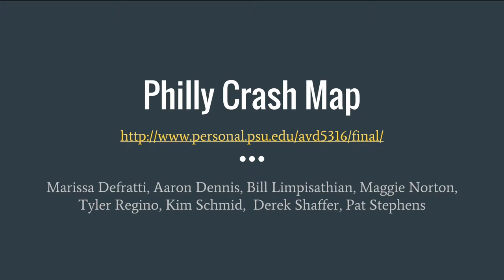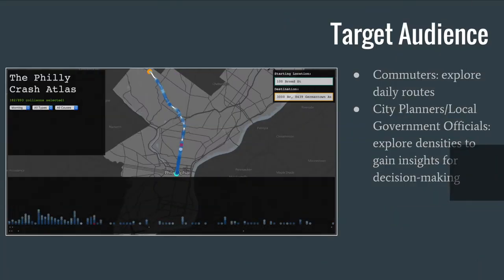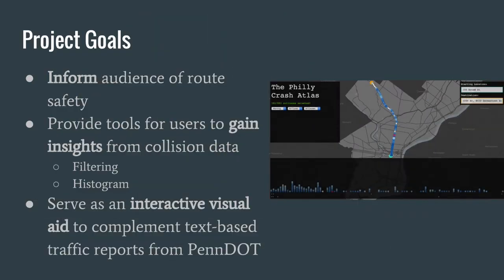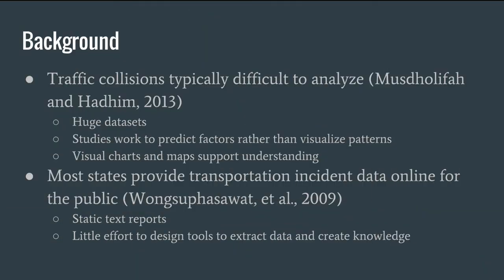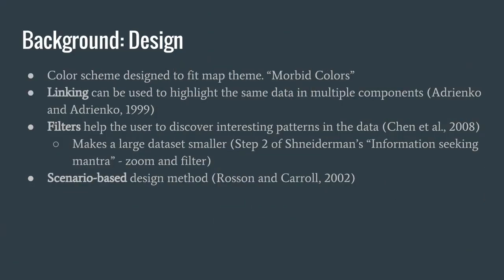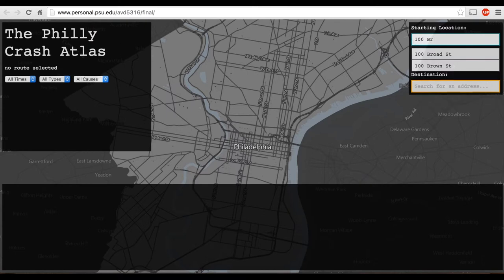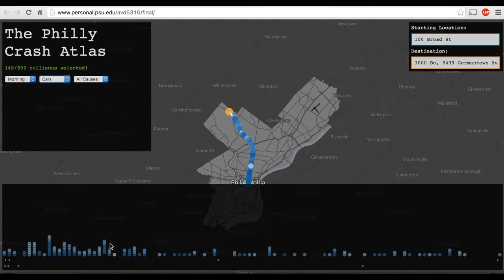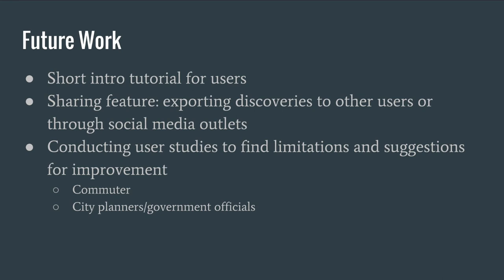Philly Crash Map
This video provides an introduction to the Philly Crash Map, created by Marissa Defratti, Aaron Dennis, Bill Limpisathian, Maggie Norton,
Tyler Regino, Kim Schmid,  Derek Shaffer, and Pat Stephens for Geography 461W, Fall 2015 at Penn State University.